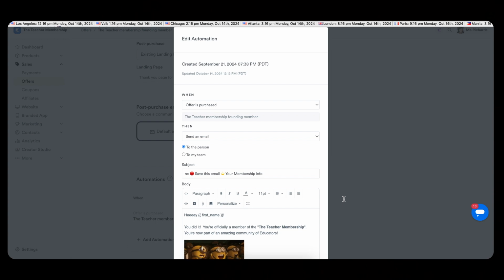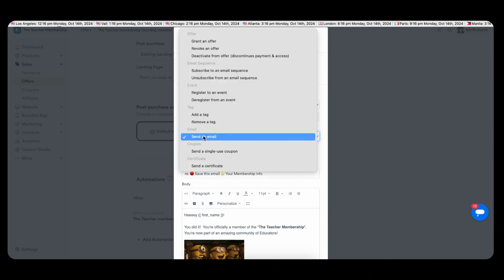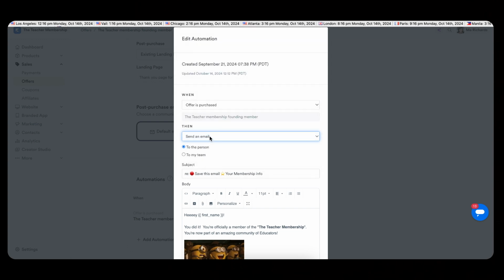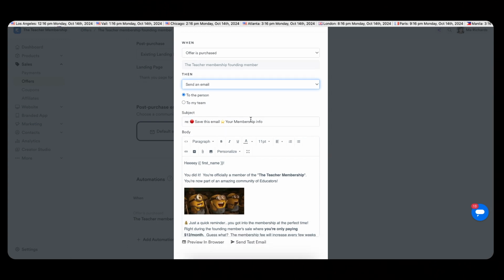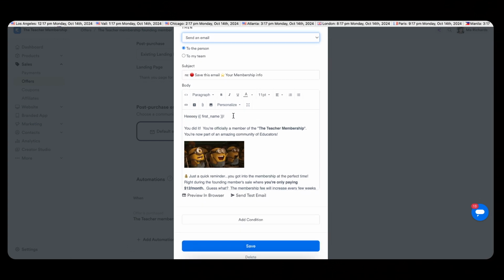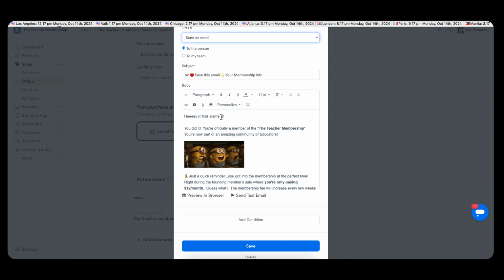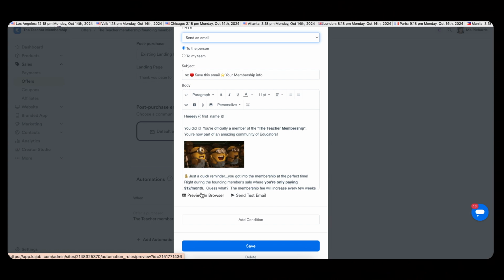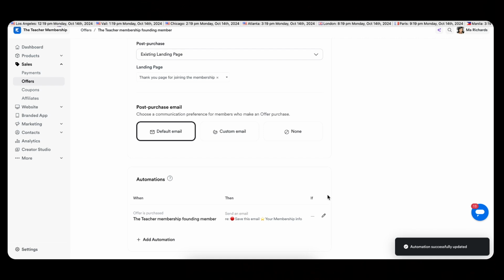Creating email automations in Kajabi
Ready to record your own videos and podcast?  Download my eBook "Ready to Record".  It's the perfect guide with trainings for Course Creators, YouTubers, Podcasters and Membership Site Owners.  I list all the apps I use in my business and the "must have" equipment from my office/studio. ⬇️

🔥  "It's like Netflix for Content Creators" 🎥  📕 From tech to tactics, I cover it all!

👩‍💻 I create systems, video trainings and content that'll teach female entrepreneurs how to confidently master tech so they can organize their businesses with systems, build digital products and automate their processes.  By doing so, they can focus on income generating activities, building a strong team and scaling via courses, memberships and social media.

🚩 Castmagic (To repurpose your 1 video into 100 pieces of content) ⬇️

🚩 My vlogging camera - Canon G7X

🚩 My Yeti microphone